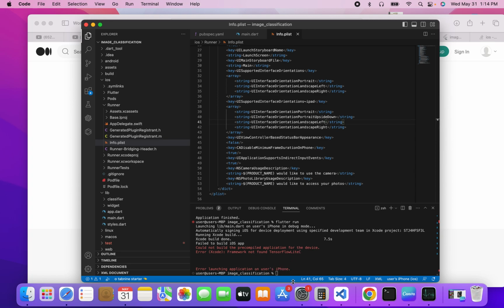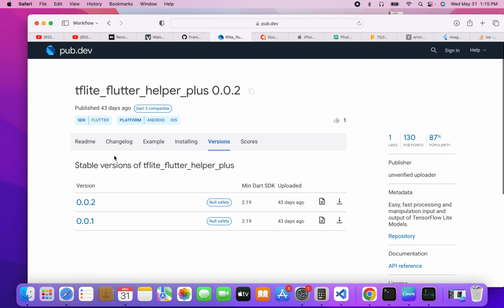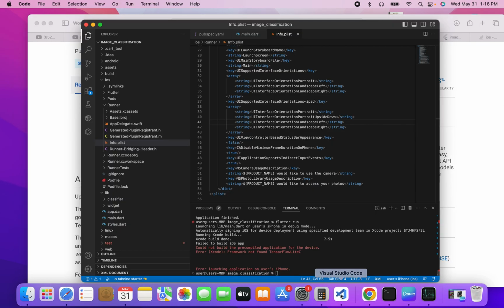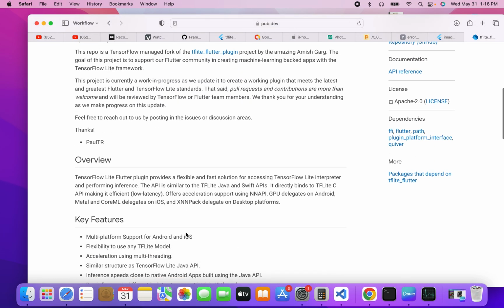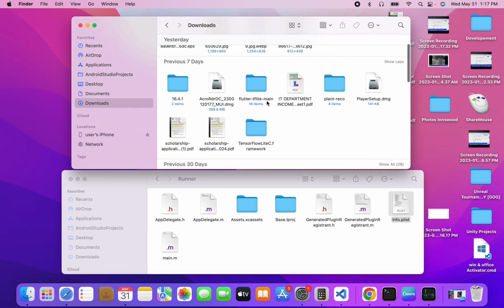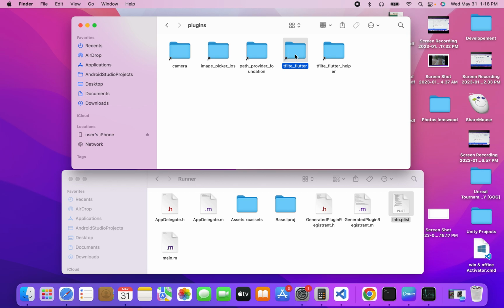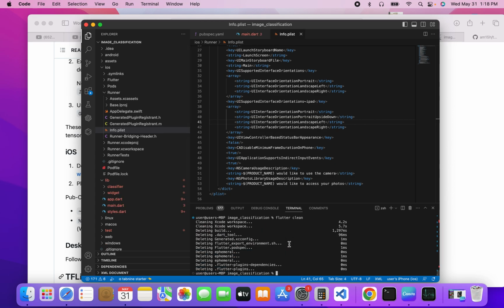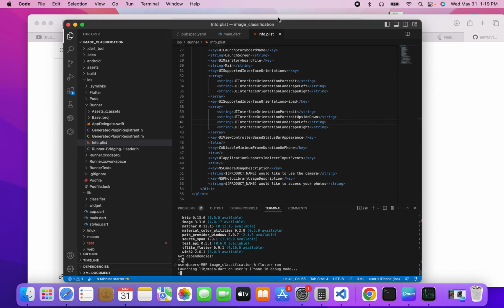Framework not found TensorFlowLiteC ::Solved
Link to download the TensorFlowLiteC Framework